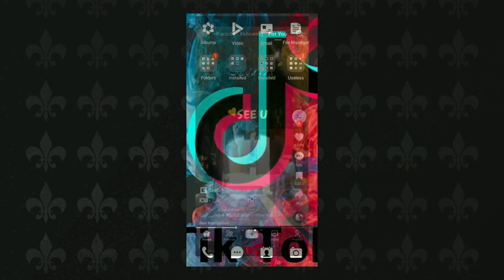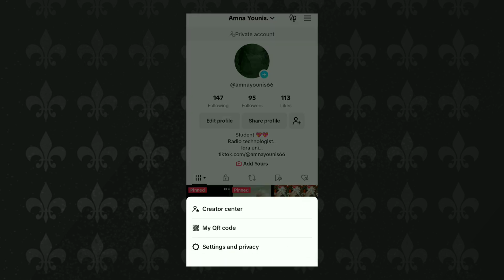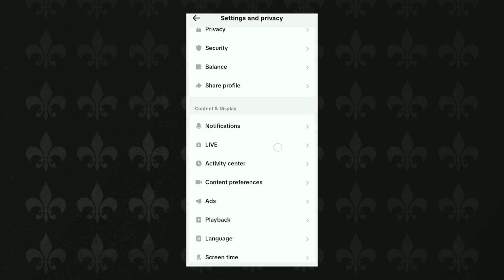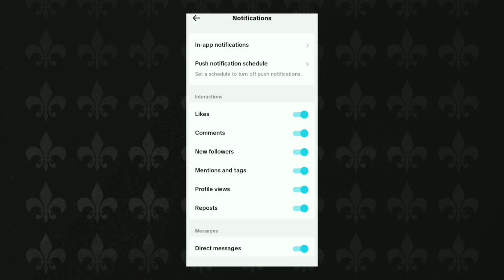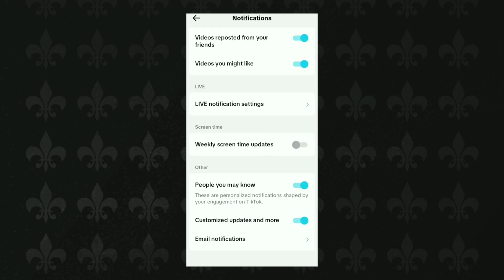Tiktok Screen Time Management | how To Turn on Weekly Screen Time Updates on TikTok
TikTok Screen Time Management: How to Enable  Weekly Updates
 Are you spending too much time on TikTok? Learn how to manage your screen time on the app with our step-by-step guide. From enabling weekly updates to turning off screen time management without a passcode, we've got you covered. Stay on top of your TikTok usage and avoid getting lost in the endless scroll.

[00.00] Introduction
[00.10] How to Enable Screen Time Management on TikTok

Don't let TikTok take over your life! Follow our tips and tricks to stay in control of your screen time.

Queries Solved:
TikTok Screen Time Management,
Enable Screen Time Management,